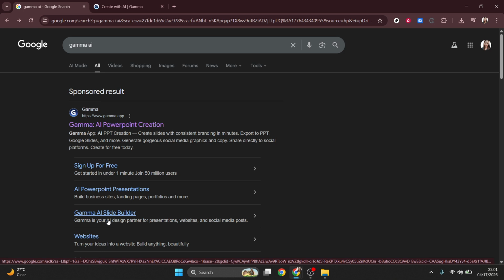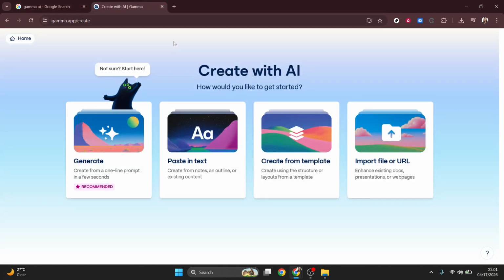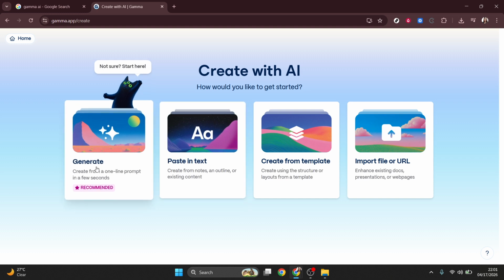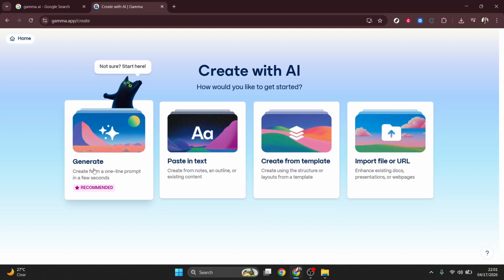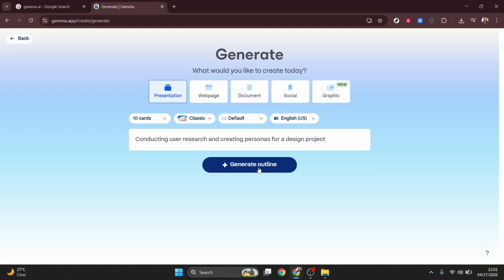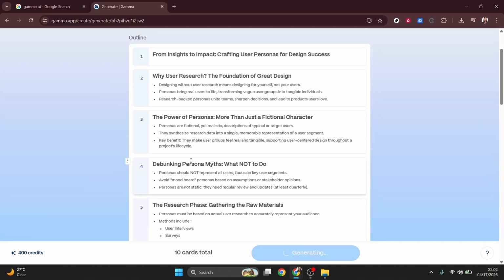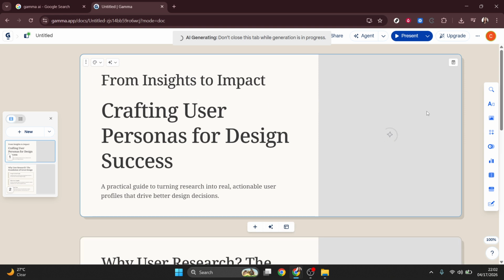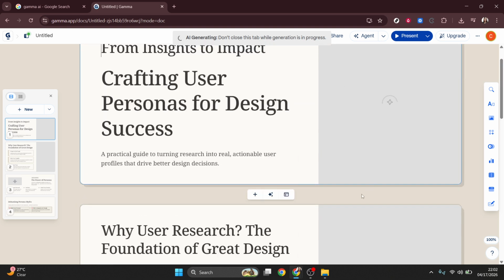How To Create The Best Presentation Using Gamma Ai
Want to create the best presentation possible using Gamma AI? In this 2026 step-by-step tutorial, you’ll learn how to design high-quality, engaging, and professional presentations using AI—without needing advanced design skills.

This guide goes beyond the basics and shows you how to structure your content, write better prompts, and customize your slides for maximum impact. Perfect for virtual assistants, students, freelancers, and business owners who want presentations that stand out.

✅ Create visually stunning slides
✅ Improve clarity and storytelling
✅ Use AI to save time and boost quality

💡 What you'll learn:

How to generate high-quality slides using better AI prompts
How to structure your presentation for impact
How to customize layouts, themes, and visuals
Tips to make your presentation more engaging and professional

Upgrade your presentations and stand out with powerful slides using Gamma AI today!